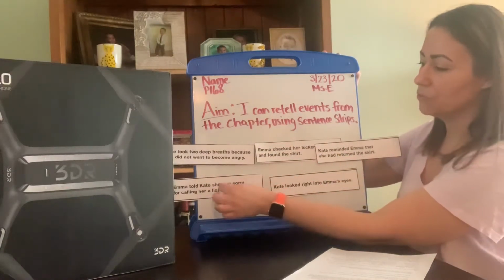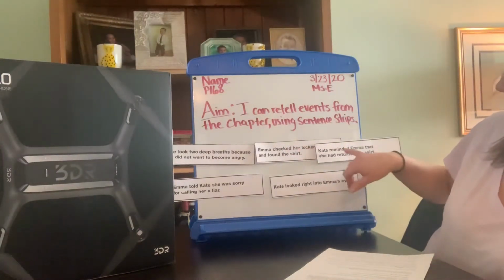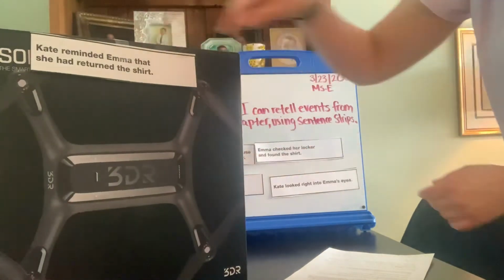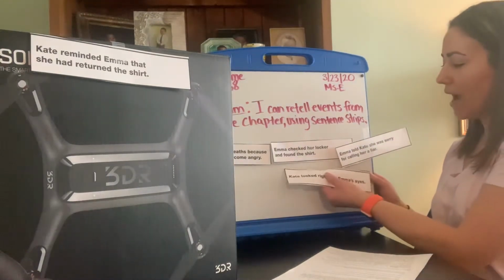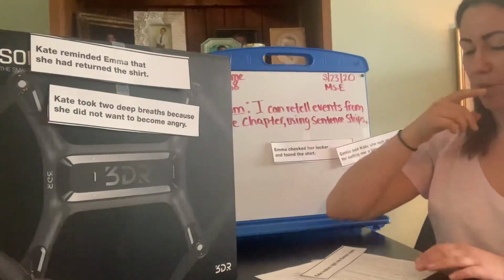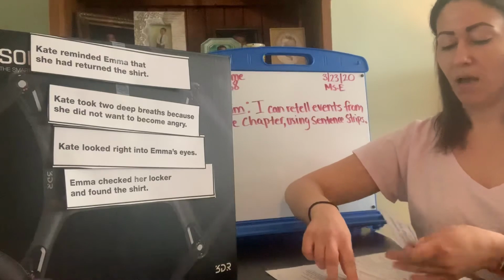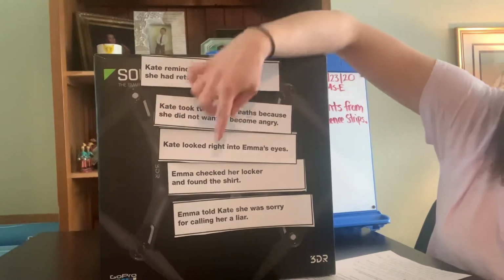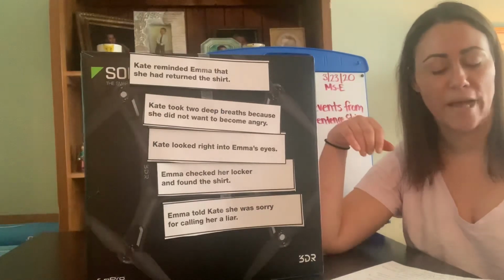Ms. E’s Lesson 3/23: Chapter 6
Lesson for Chapter 6
Learning AIM: I can retell the events of the chapter, using sentence strips.